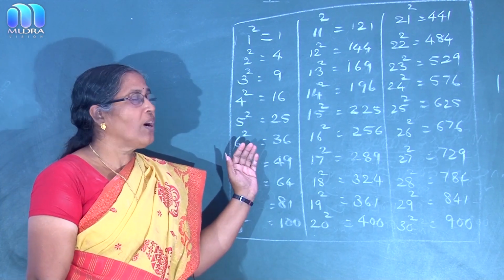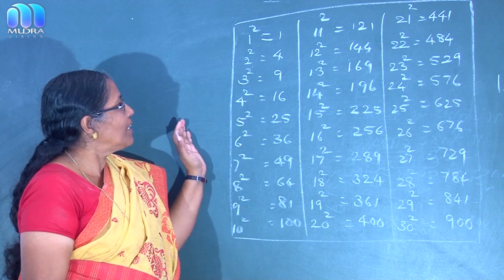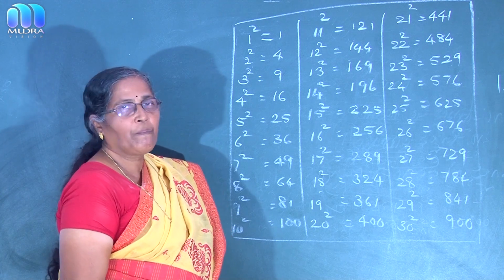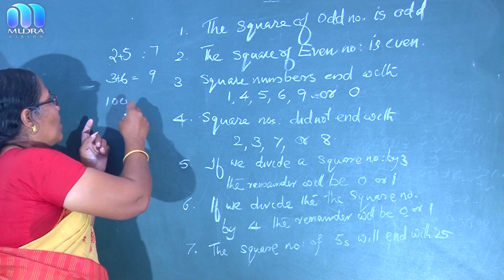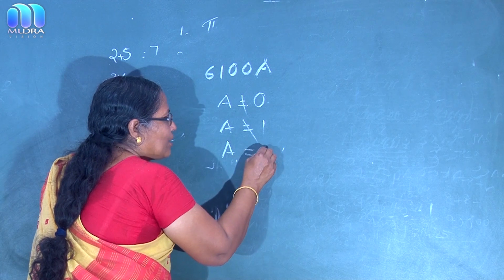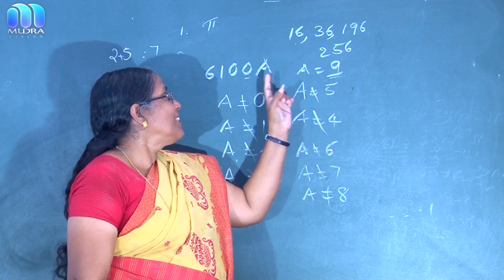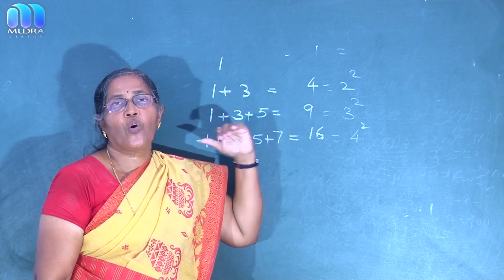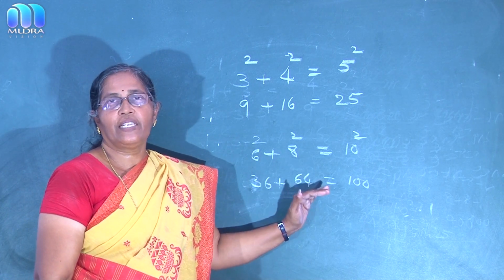mathematics class 8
oxford school karavaloor